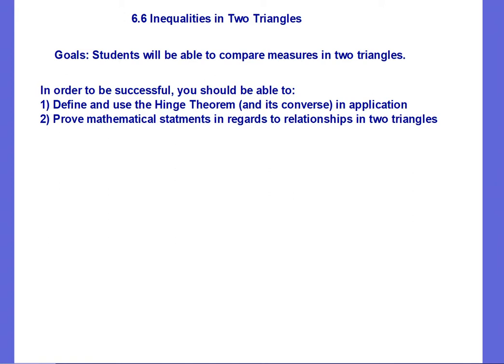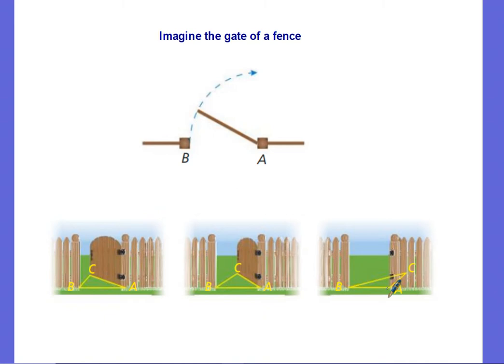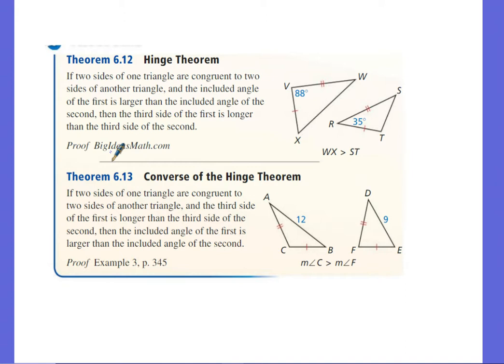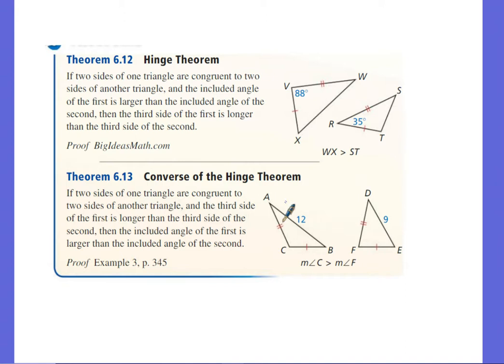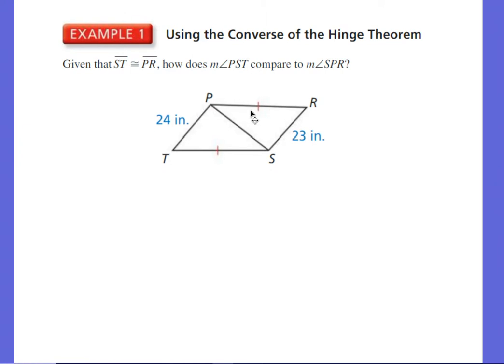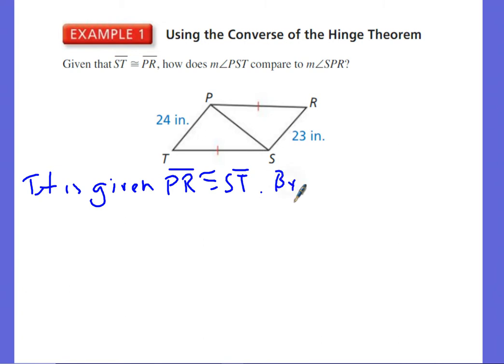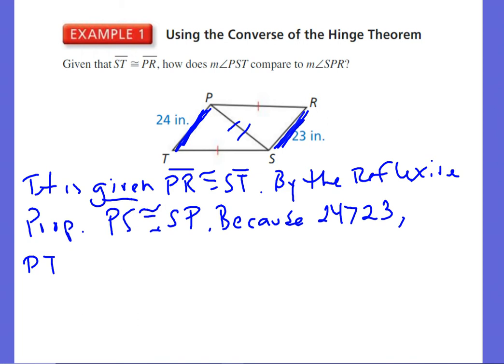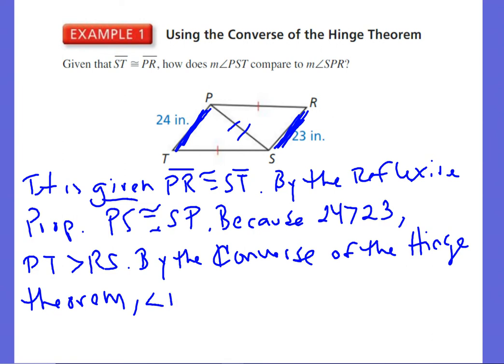6 6 Hinge Theorem Defined and Proof Example